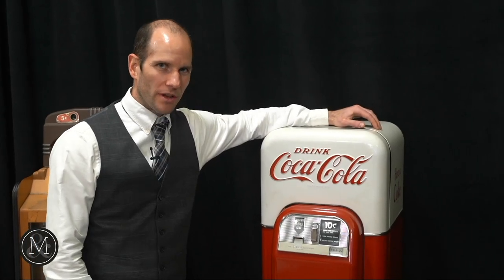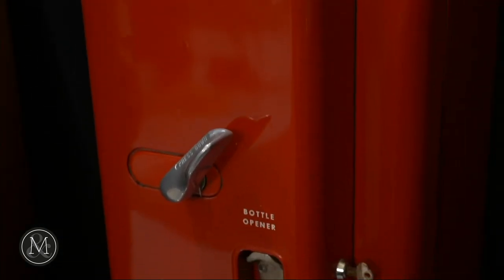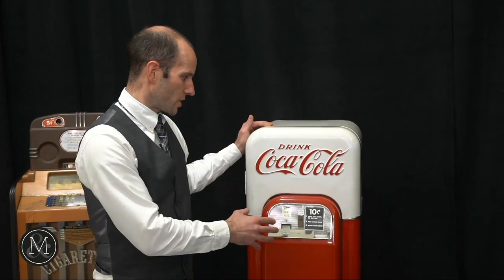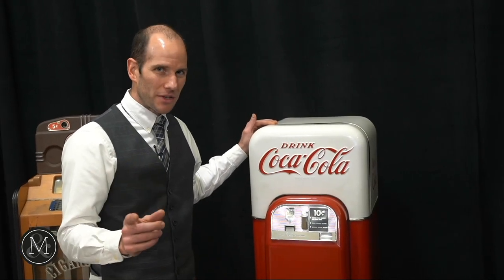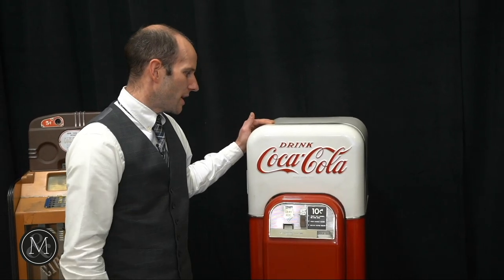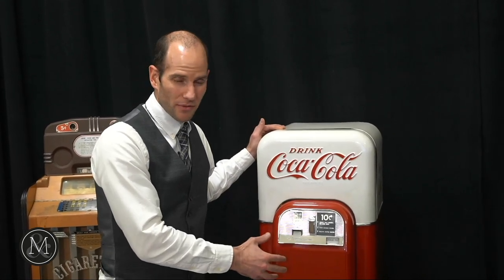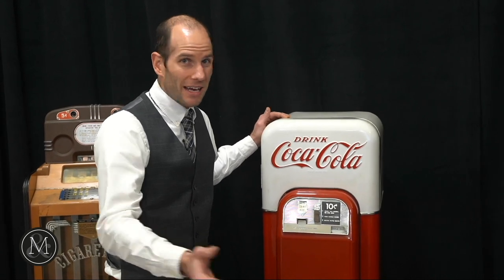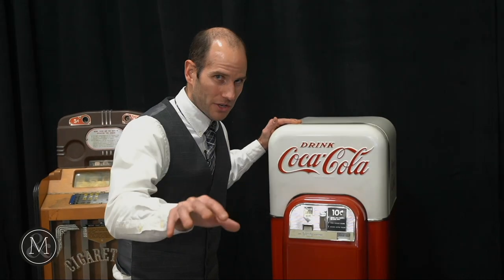Coca-Cola Vendo '44' Vending Machine brings $8,850 at Miller & Miller Auctions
Take a closer look at this spectacular Coca-Cola Vendo '44' Vending Machine. It sold for $8,850 at Miller & Miller's December 12th auction.

Do you have an interesting item or collection that you'd like to have appraised? Fill out our Free Auction Evaluation form today!

Video produced by Ballinran Entertainment